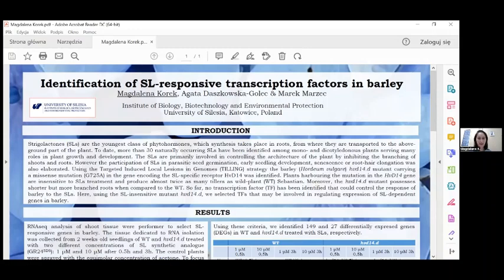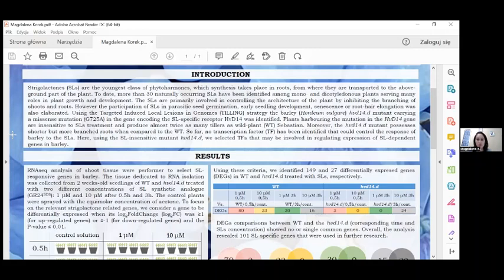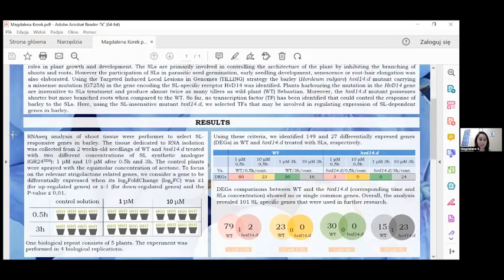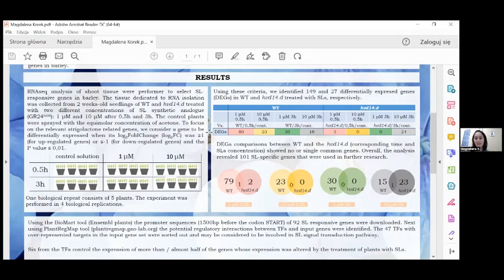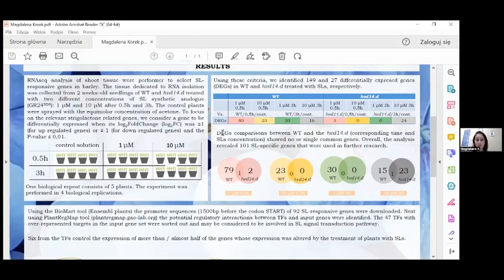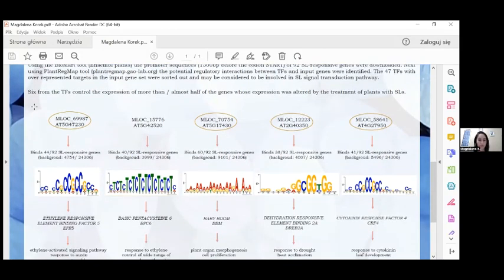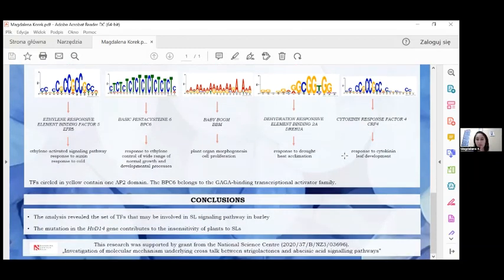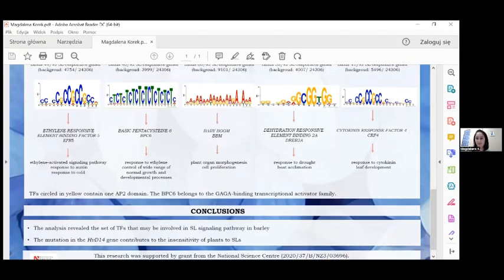Identification of SL-responsive transcription factors in barley | Magdalena Korek | Poland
Presentation by Magdalena Korek, University of Silesia, Poland on "Identification of SL-responsive transcription factors in barley"